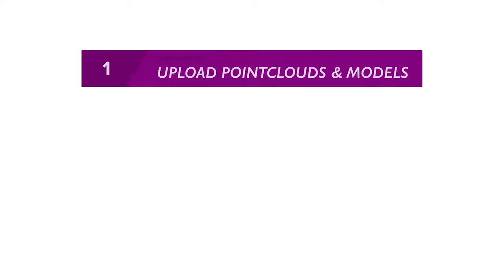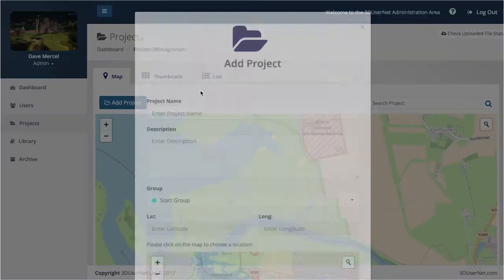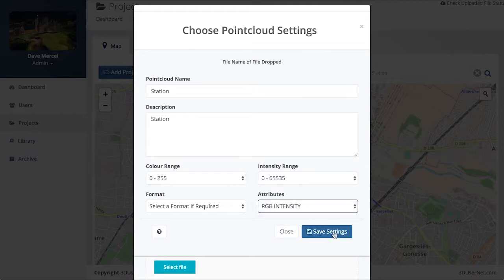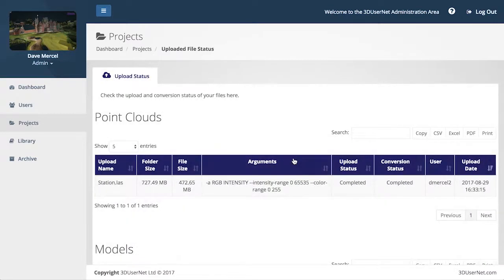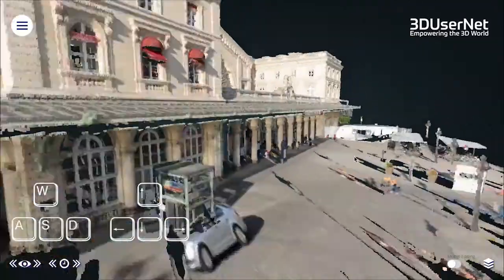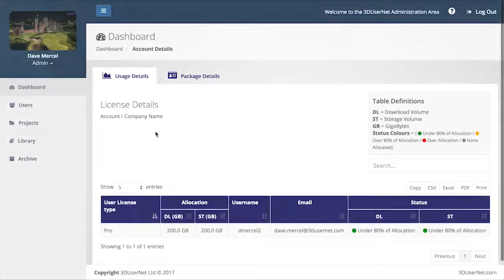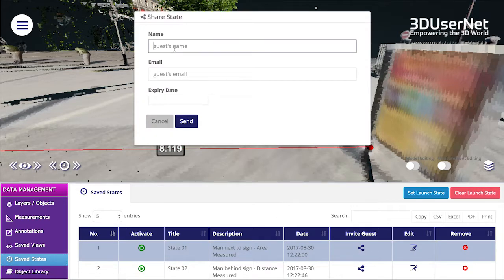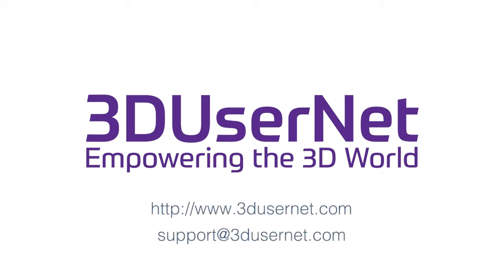3DUserNet - Quick Start Guide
This is a short quick start guide on how to get your data into 3DUserNet.